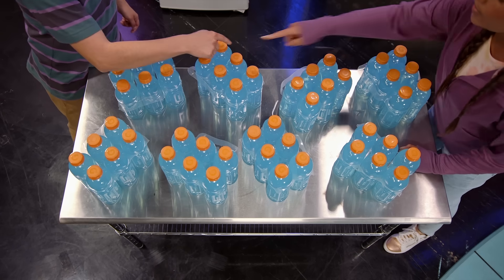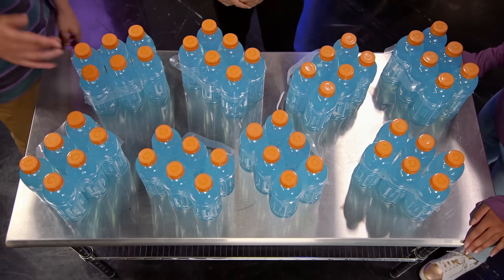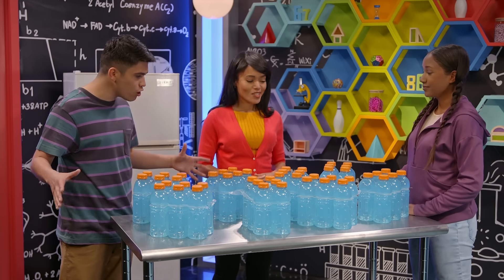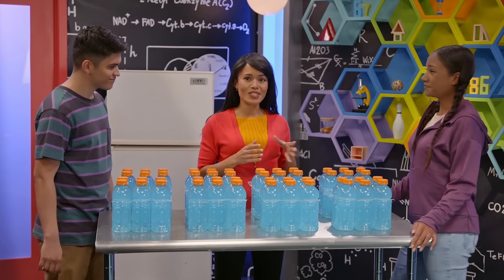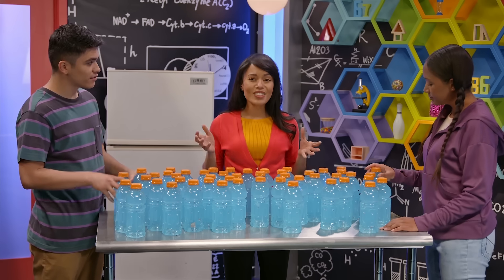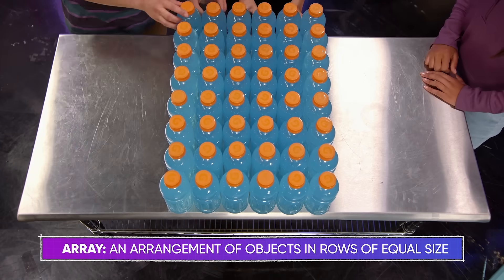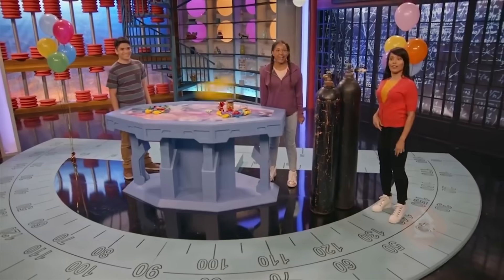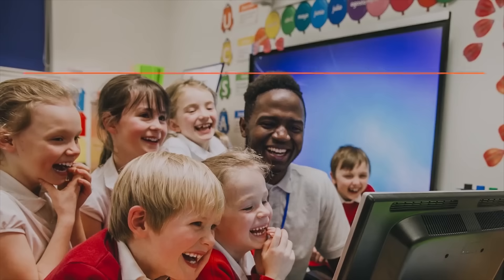Intro to Multiplication Math Lesson for Kids